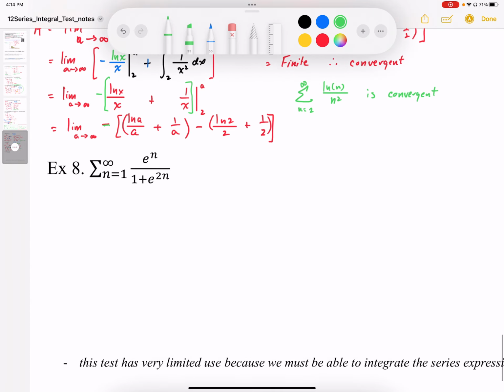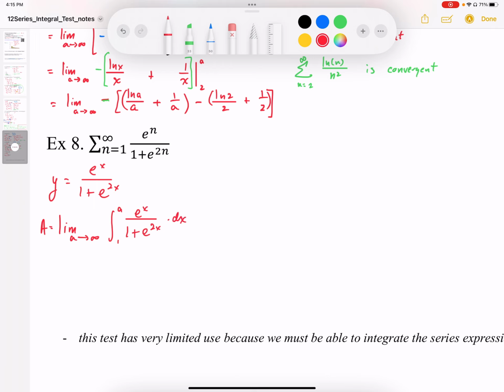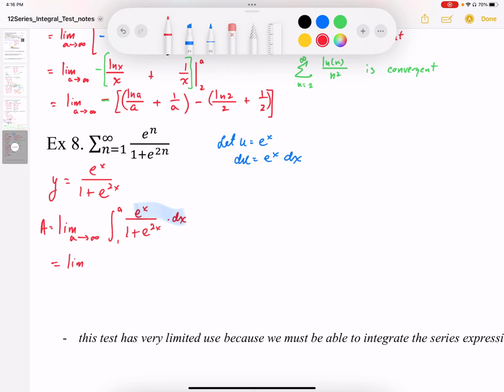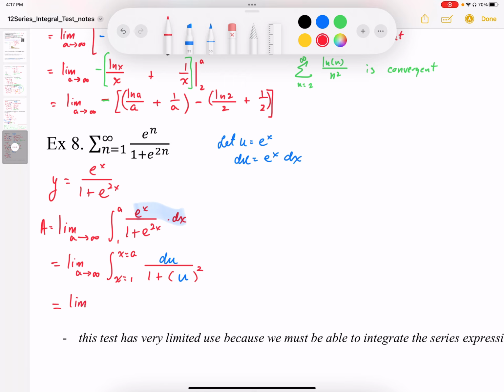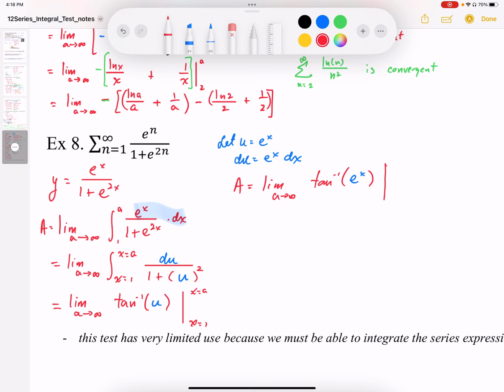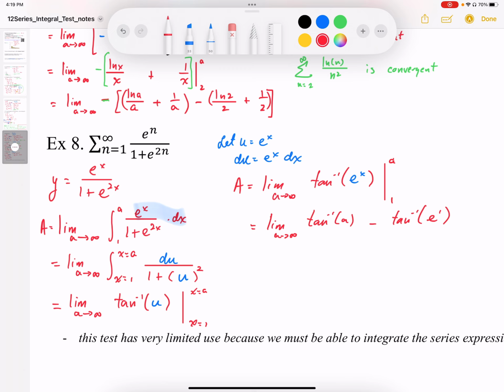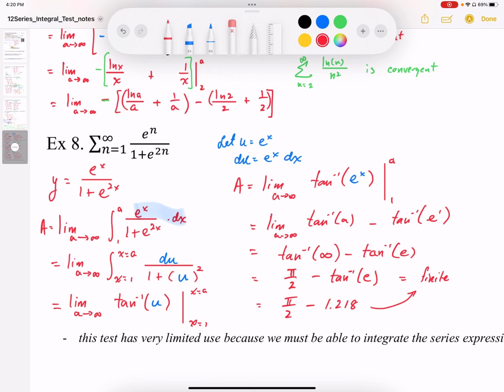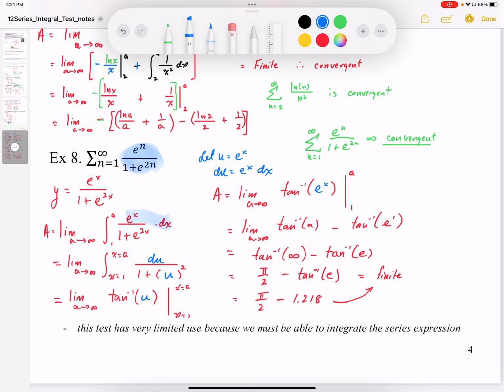12 Integral Series Test Part6